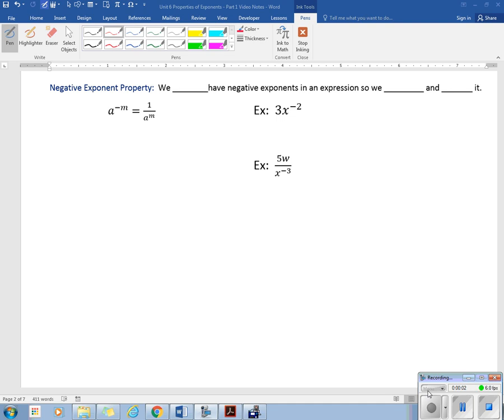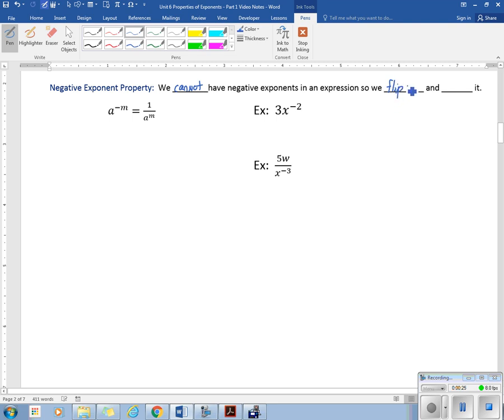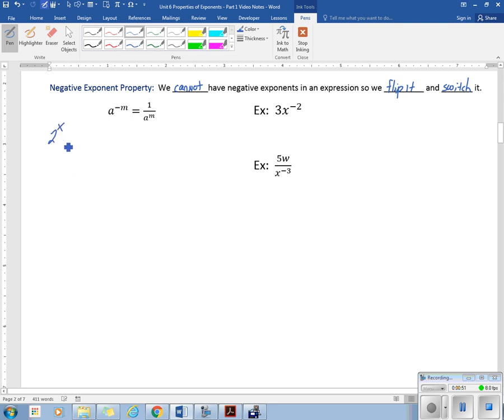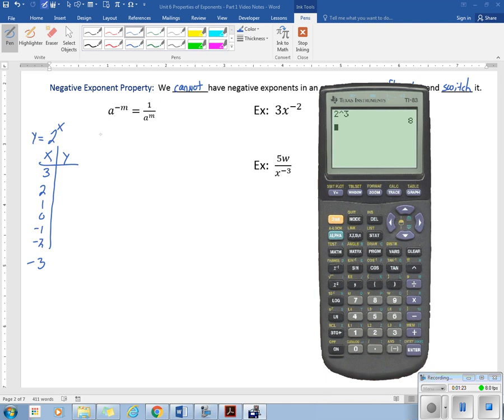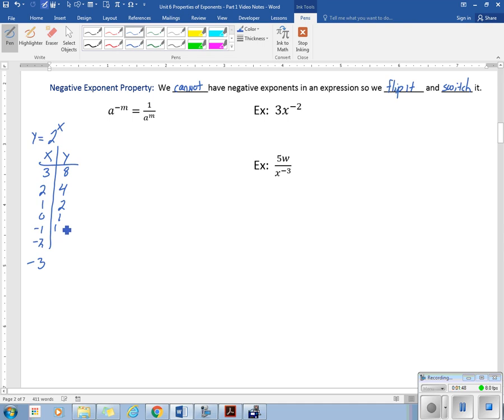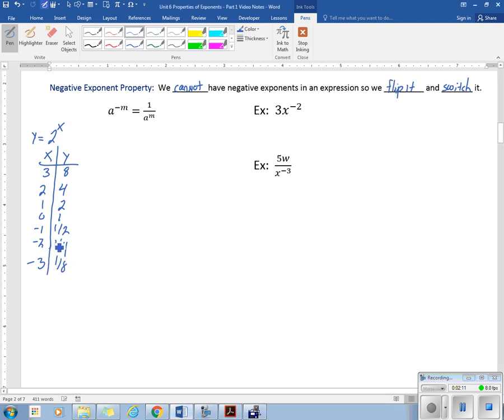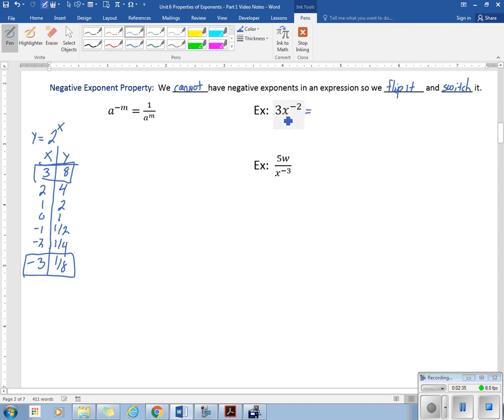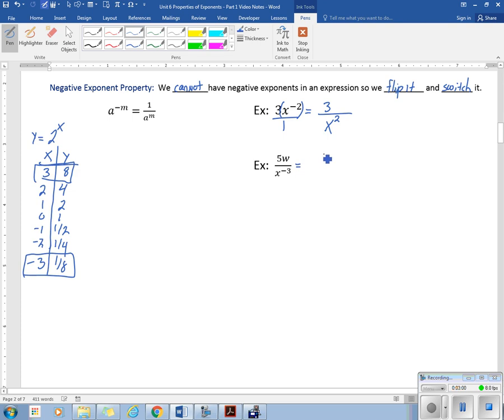6.1 The Negative Exponent Property